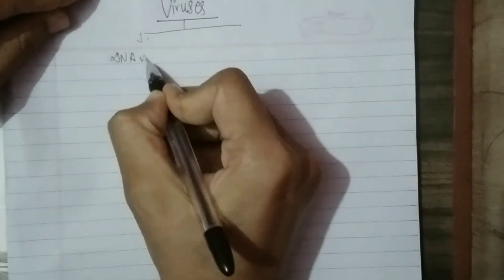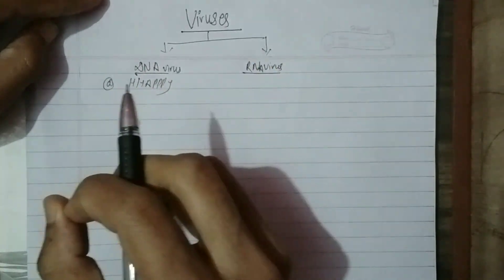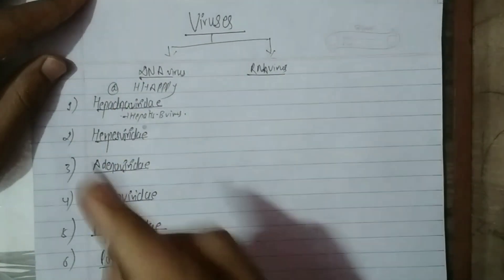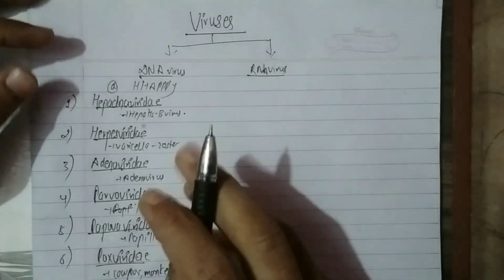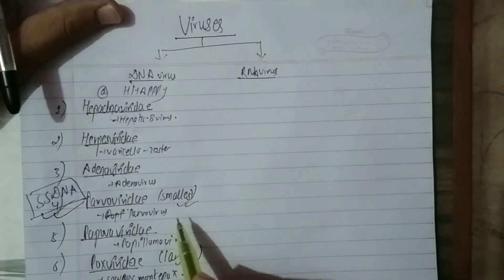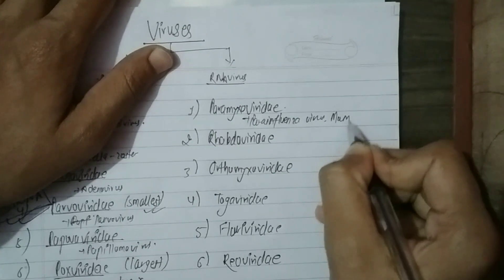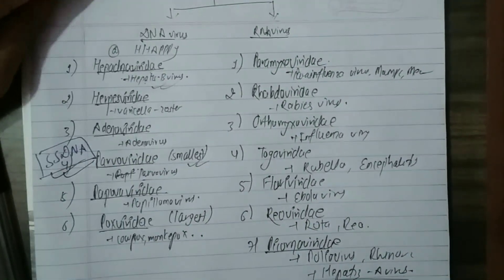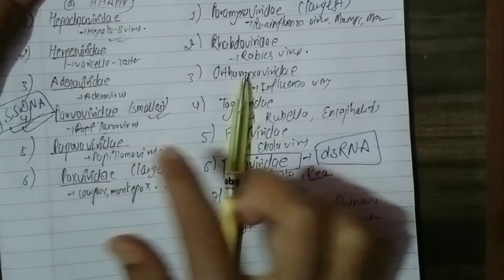All Virus classification in a single chart 🔥 by MBBS Daji 🔥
Published on 28th December